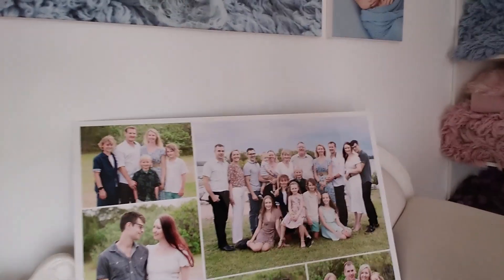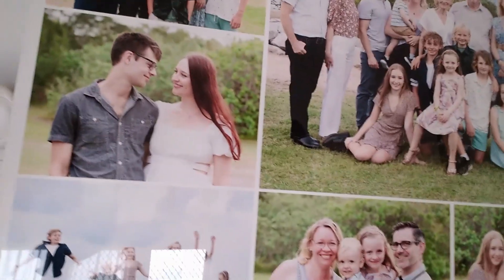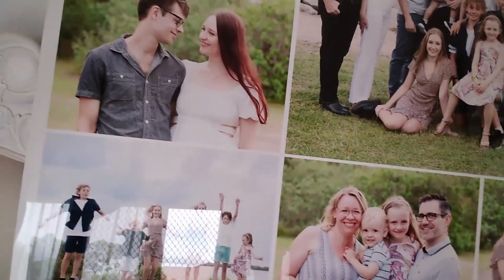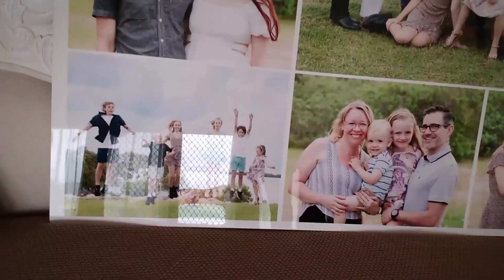Ange Testimonial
BAC Photography - Testimonial from Ange
Ange is a repeat client who has booked in with us twice now.
She came to us for a voucher and session when her mother in law had her 70th birthday to do a generations portrait for the whole family, from the grandparents down to the grandkids.
Then later in the year she came back again to organise the same type of session for her own mum and family, this time with 17 people all together!
When Ange came in to collect her artwork, this is what she had to say...